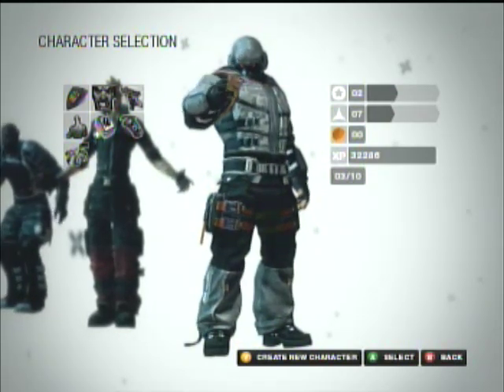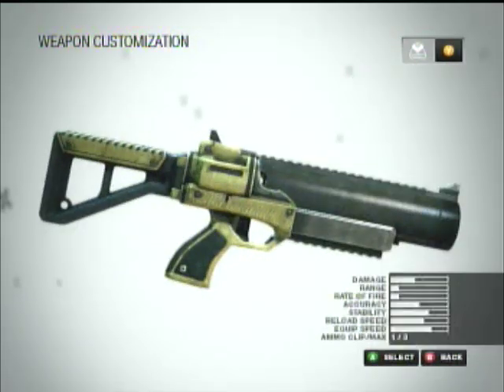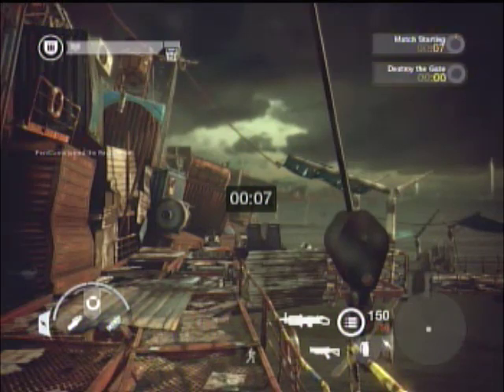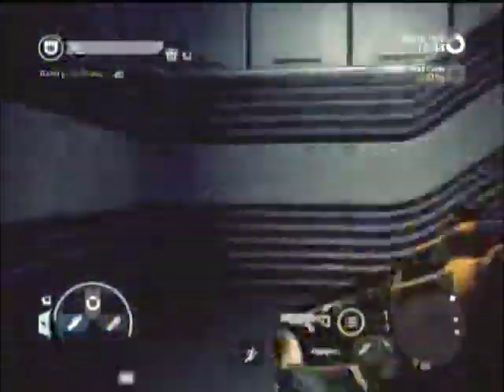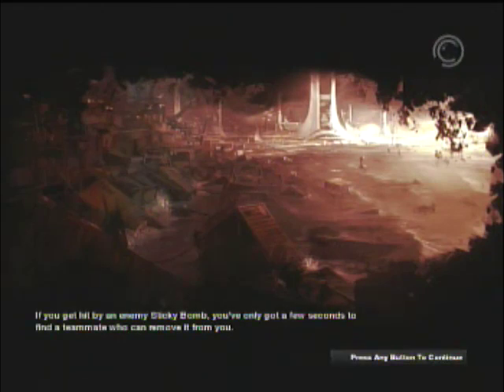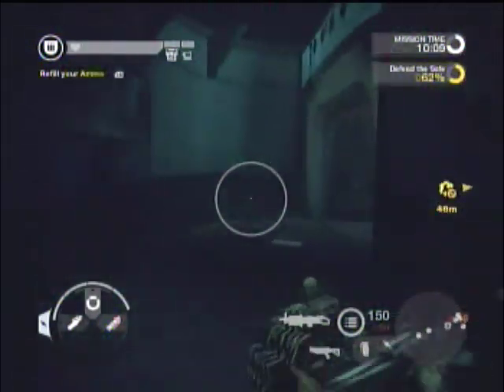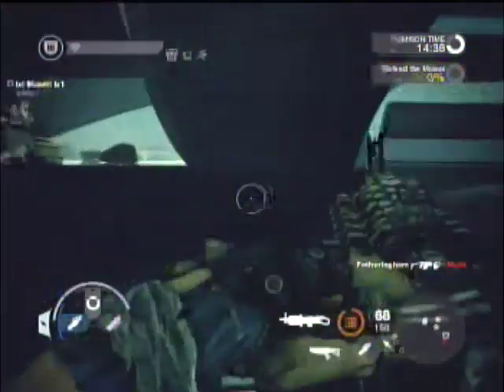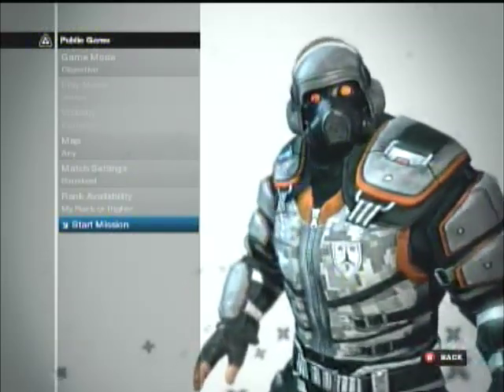Heavy Gameplay Brink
Watch as I play my heavy soldier character